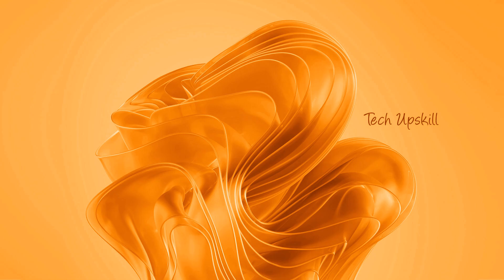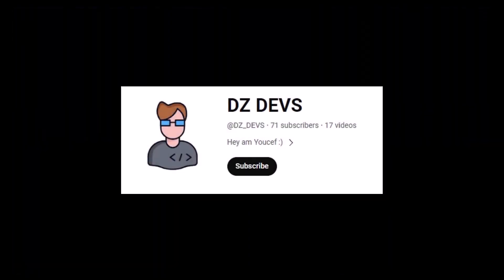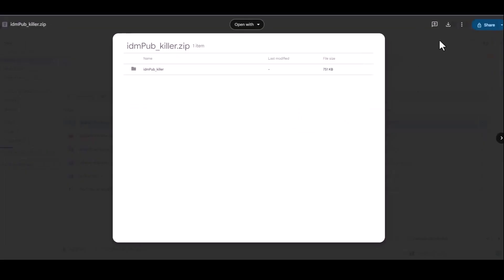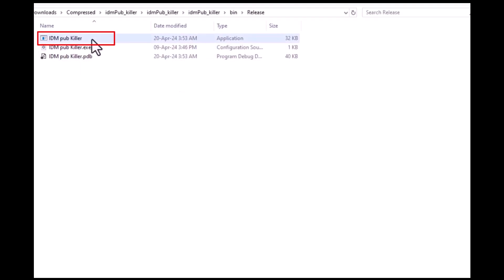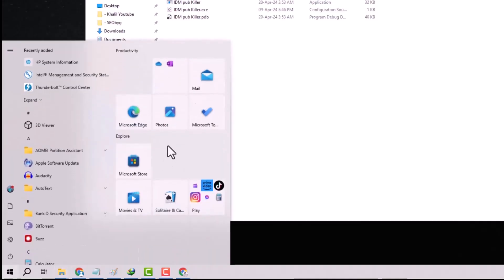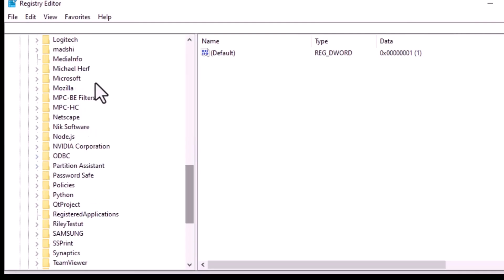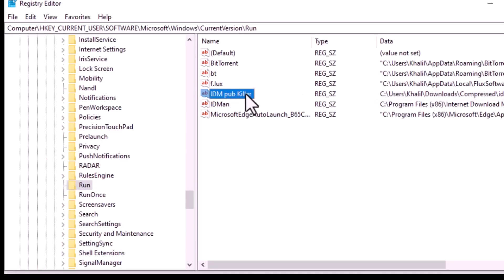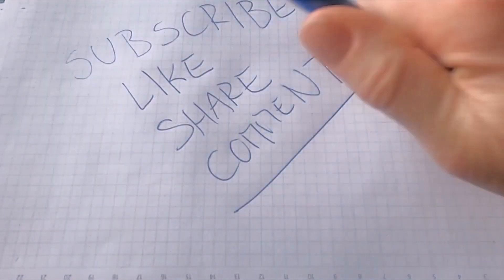[Solution] ✔️ IDM free trial period has expired ⚠️ Internet Download Manager 2025 error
Resolve the Error IDM free trial period has expired with this quick and easy fix guide. Learn how to [Fixed] ✔️ Internet Download Manager 2024 error ⚠️download manager free trial has expired Error Windows 11 or windows 10 .

⌘ Regedit
⌘ HKEY_CURRENT_USER\SOFTWARE\Microsoft\Windows\CurrentVersion\Run

⏱️ Timestamps ⏱️
00:00 Intro
00:22 Fix
00:45 Double-Check

dm free registration for lifetime
idm free registration for lifetime in bd
how to use idm for lifetime without registration
idm 2022 latest free download crack lifetime registration